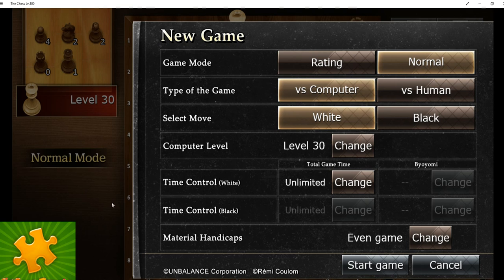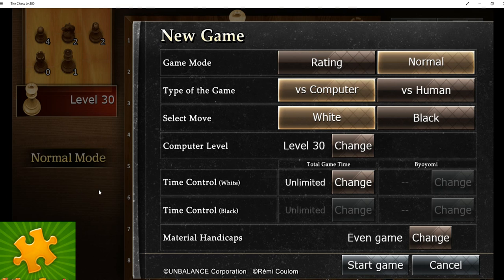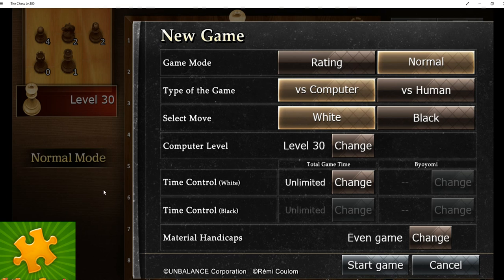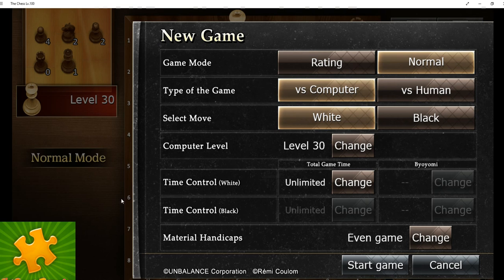Chess battles introduction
My battles with the computer. I hope to provide a tutorial on the game to beginners on what not to do and on good, effective strategy. This video is an introduction only.  The next one will show an actual game.